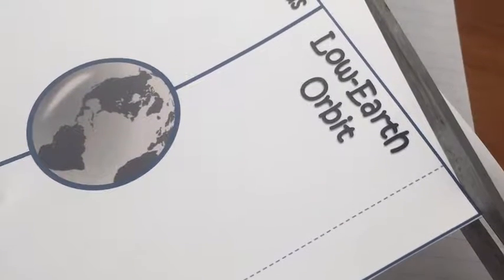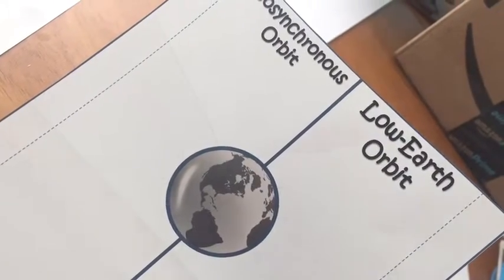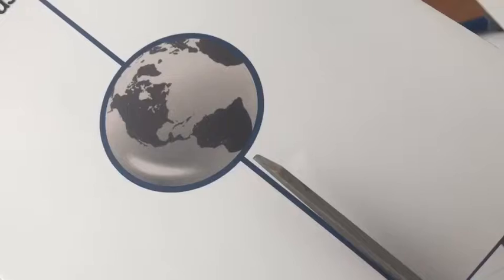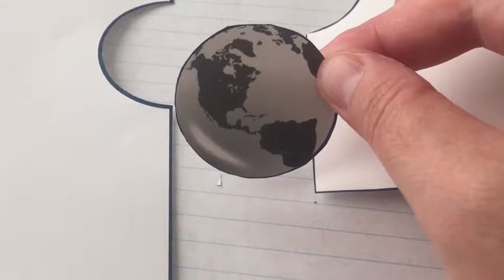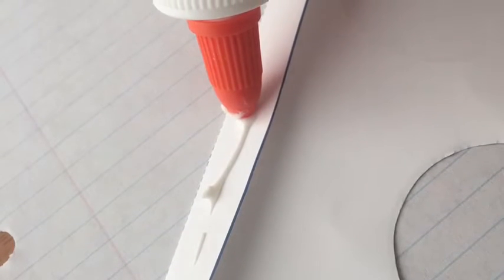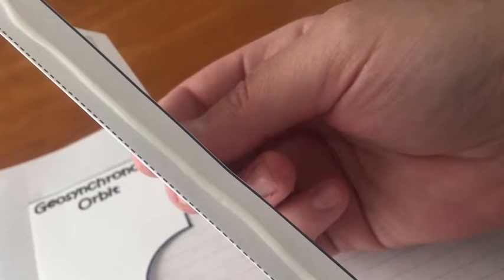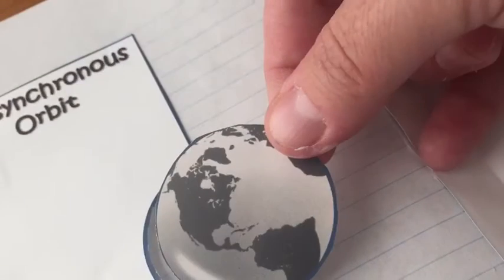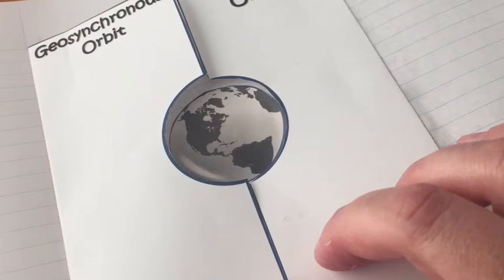INB: Space Unit Satellites Note Templates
Instructions for assembling your satellites note template into your notebook. This will be on the RIGHT side of your notebook.